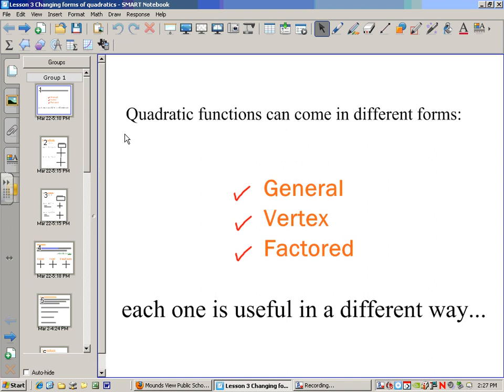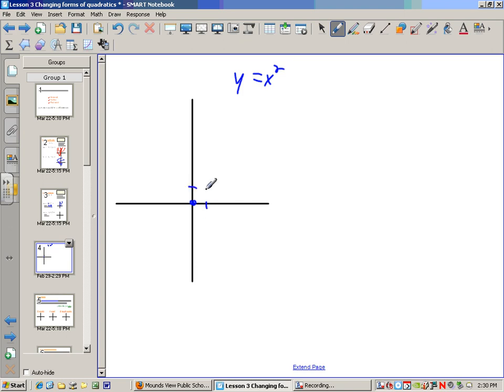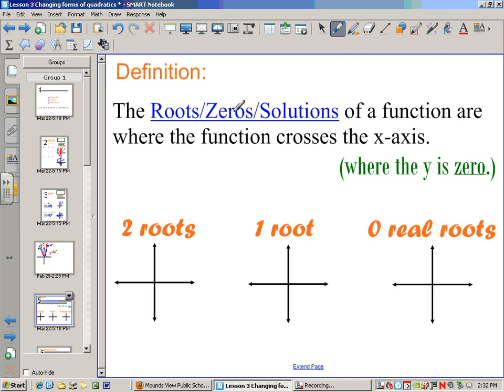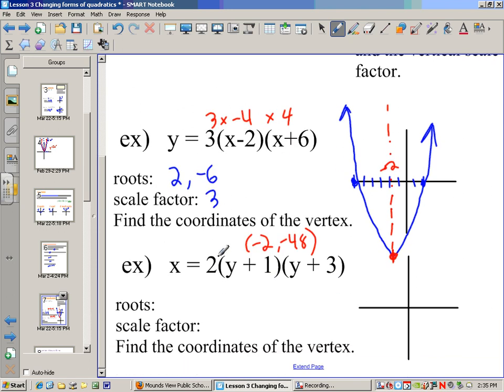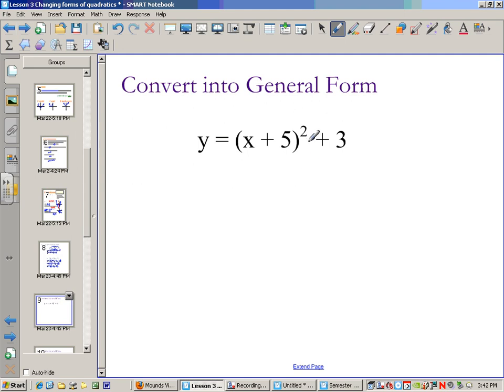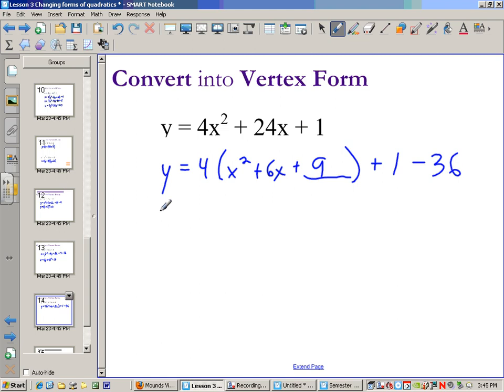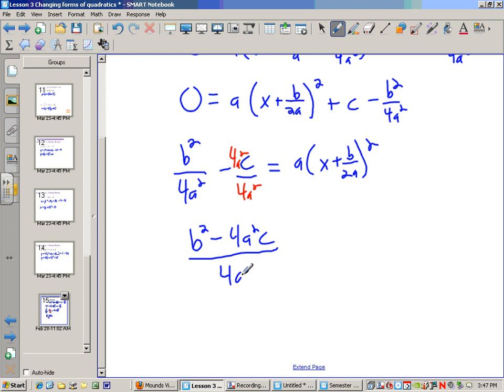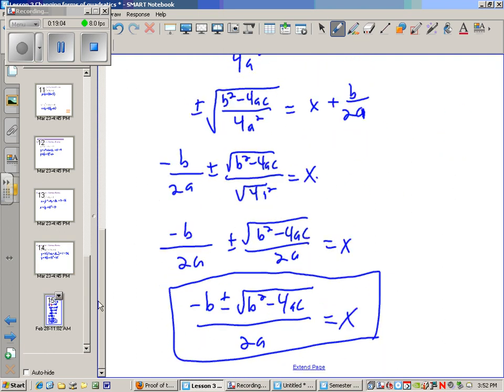Lesson 3 Switching forms of quadratics